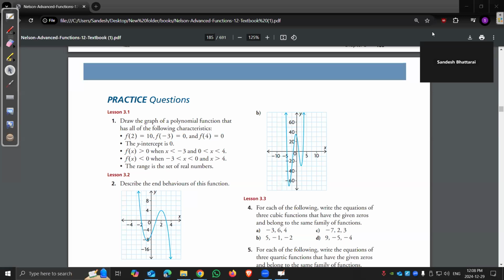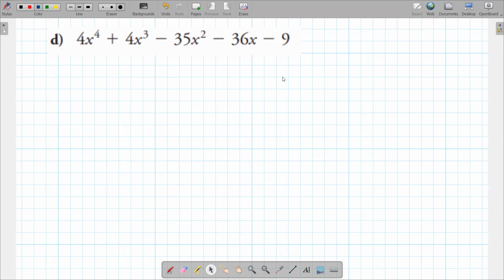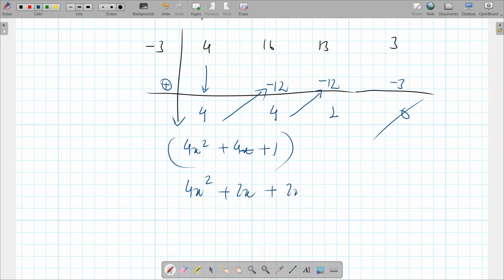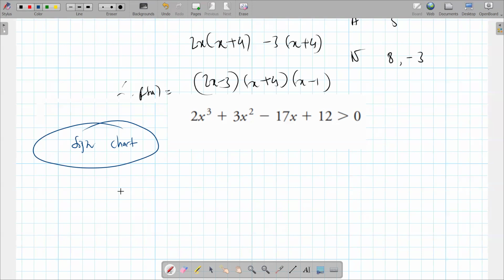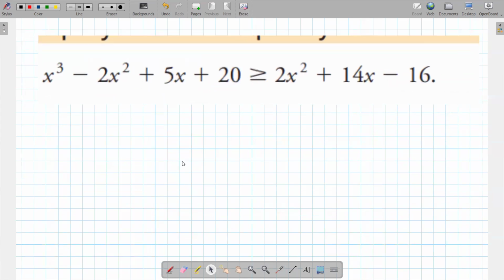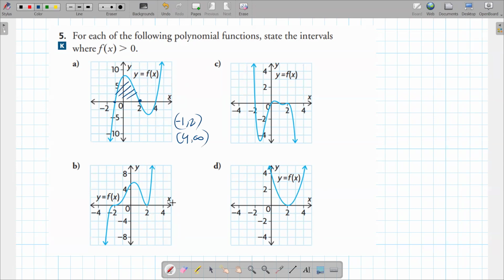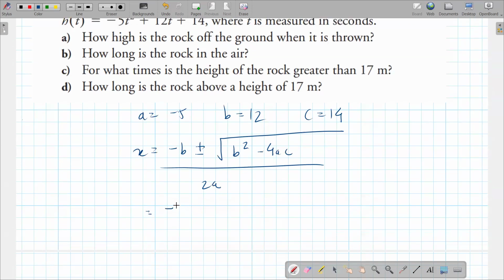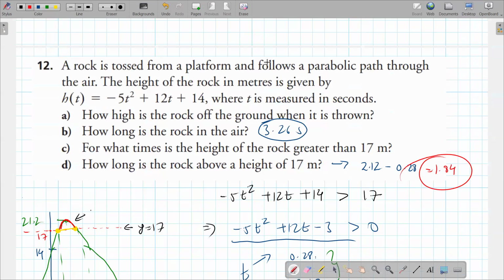MHF4U graphing polynomial inequalities